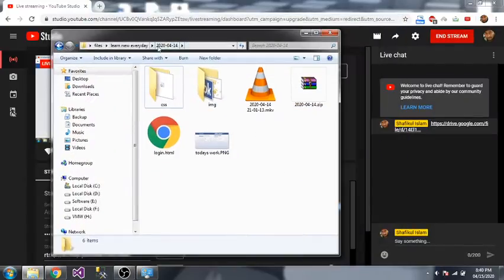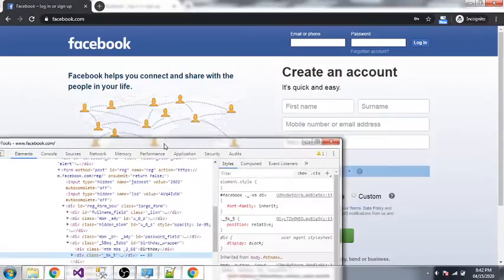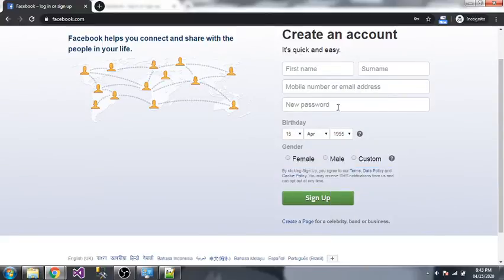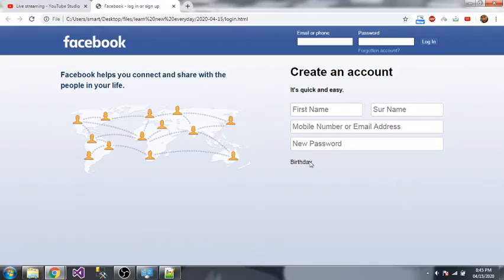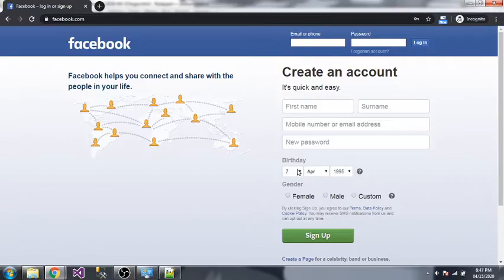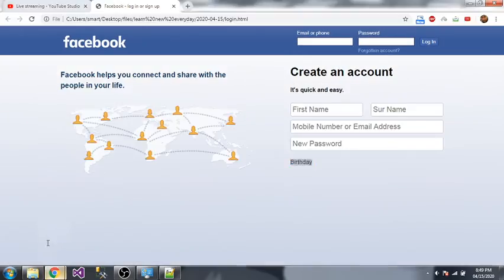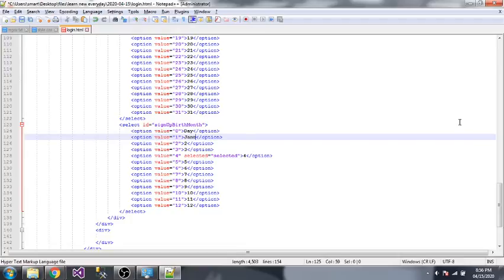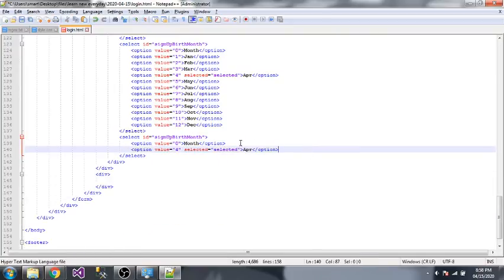Learn Web Design Day 3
Let's go for Day 3 !!!